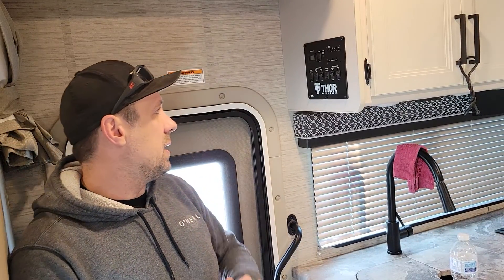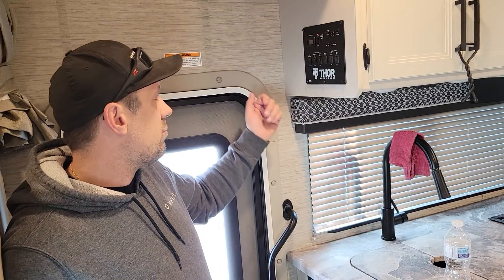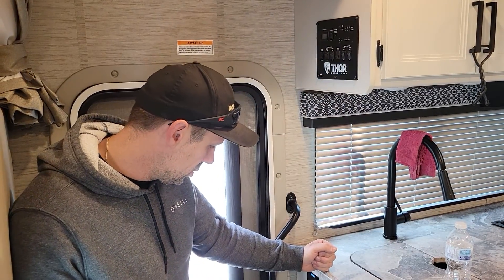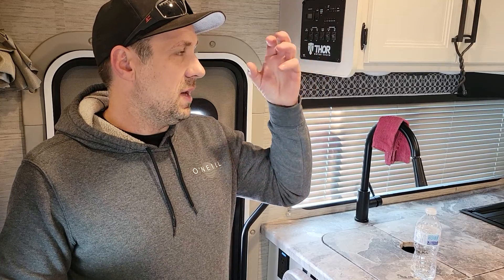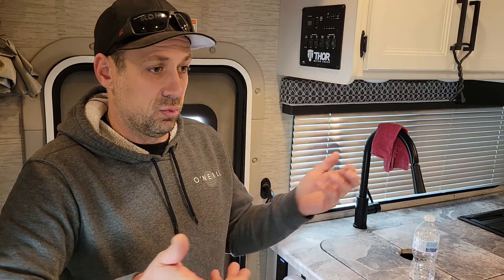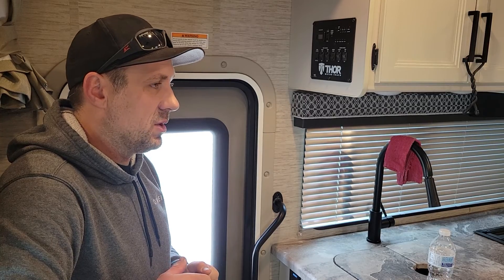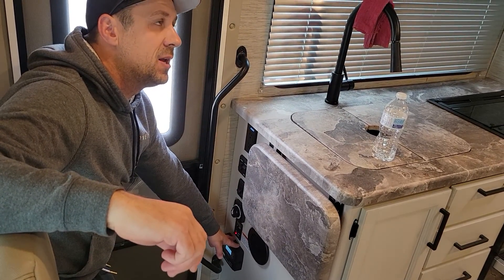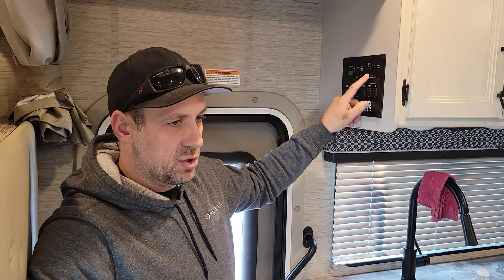RV Power requirements, Generator, Offshore Power and Battery Power